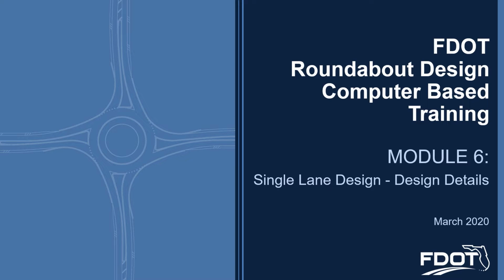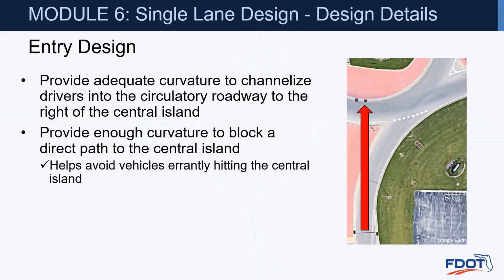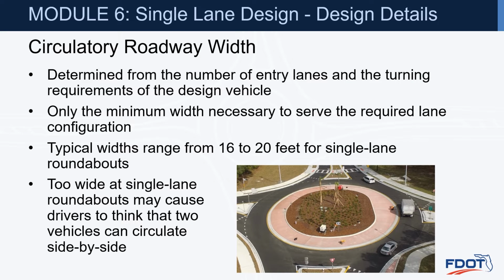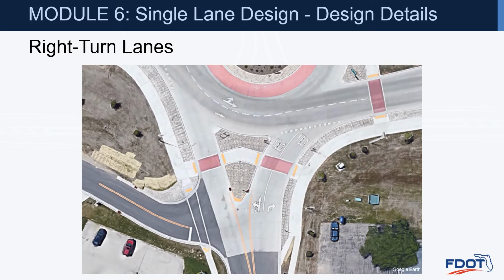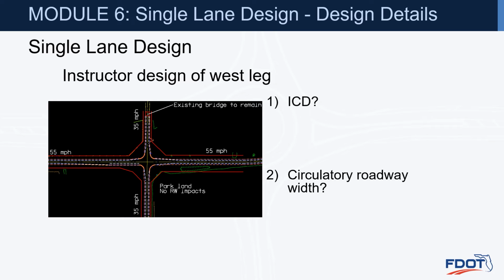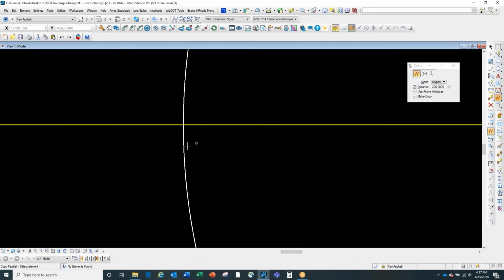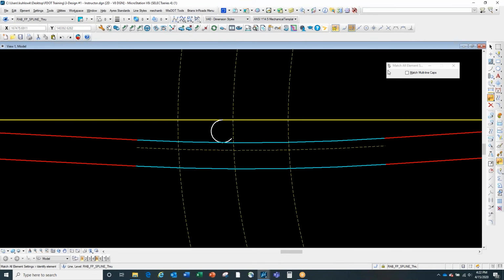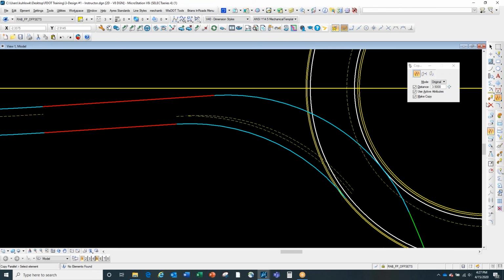FDOT Roundabout Design CBT – Part 6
Single Lane Design – Design Details